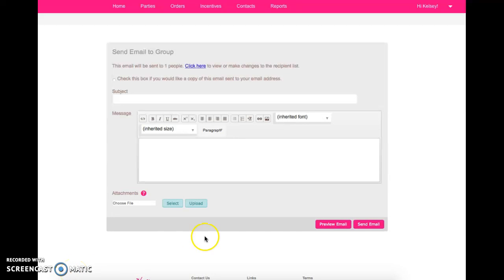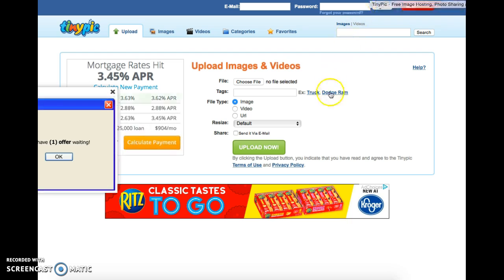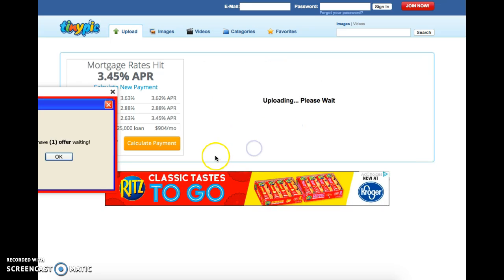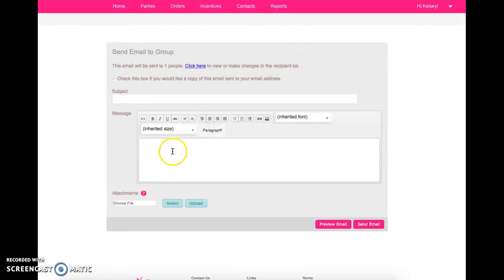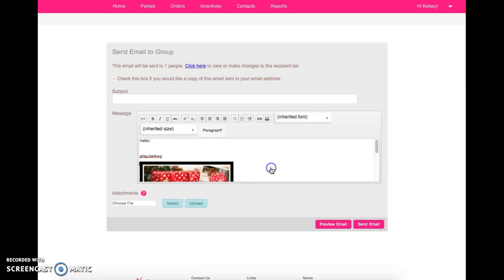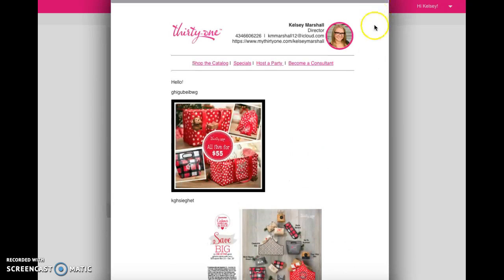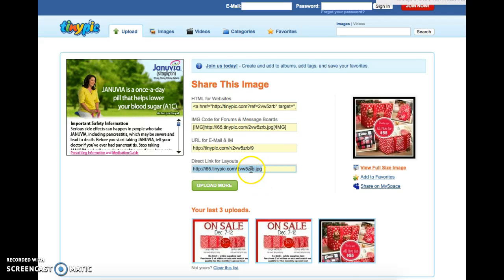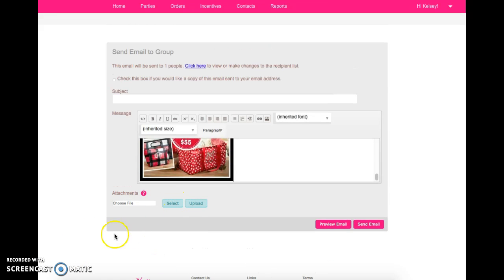Inserting Photos into your Back Office Emails!